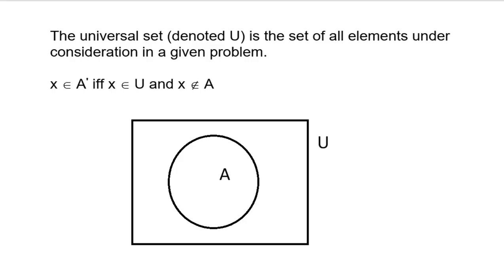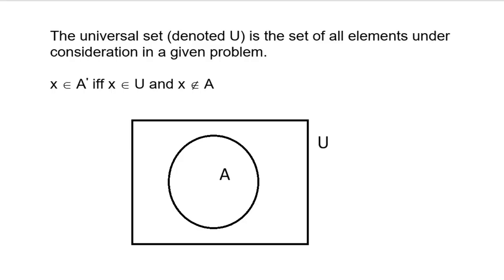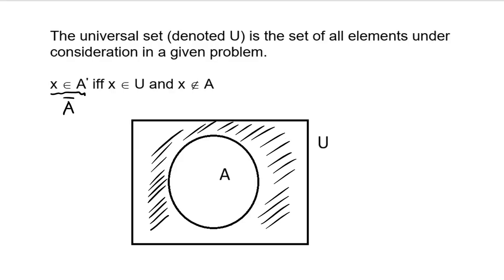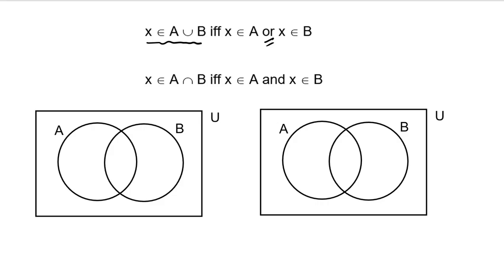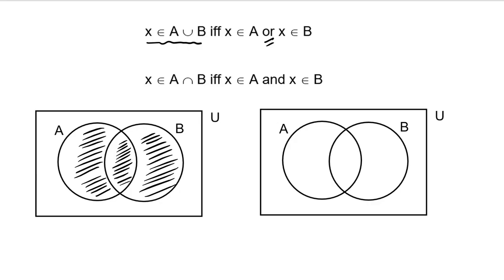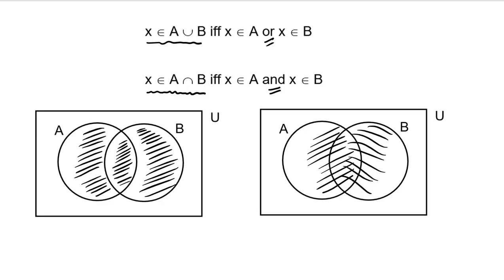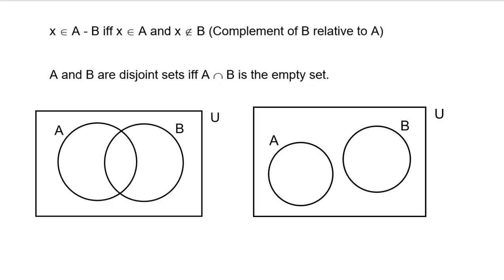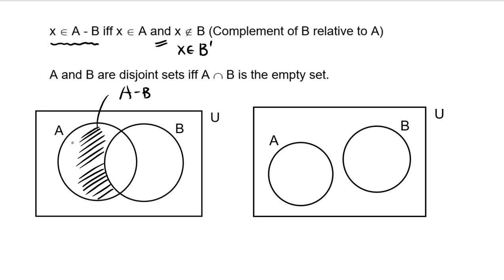Venn Diagram Intro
This video reviews the basics of Venn diagrams as representations of sets.